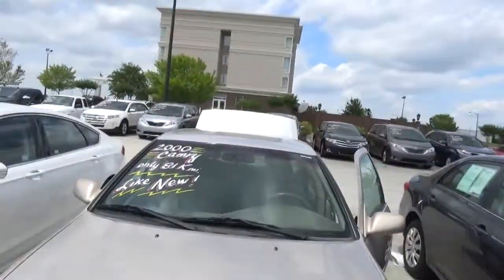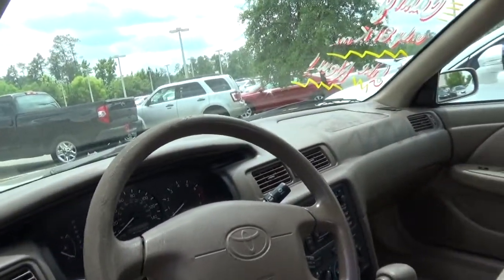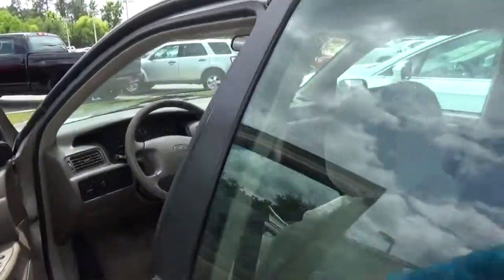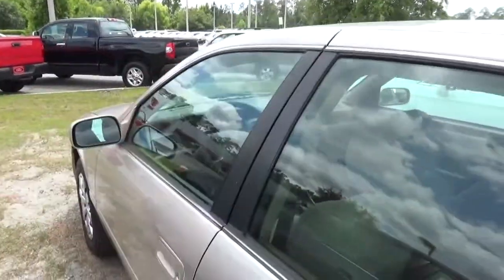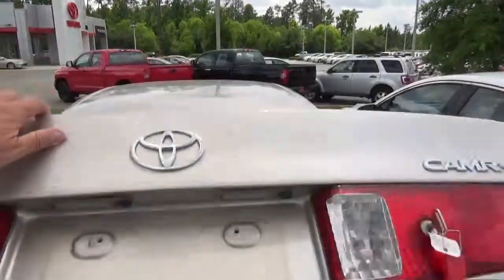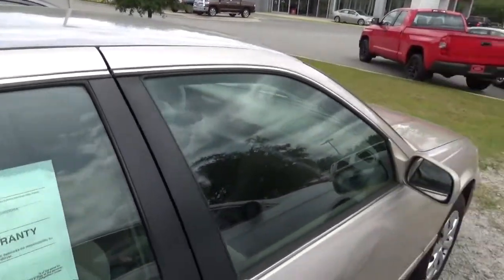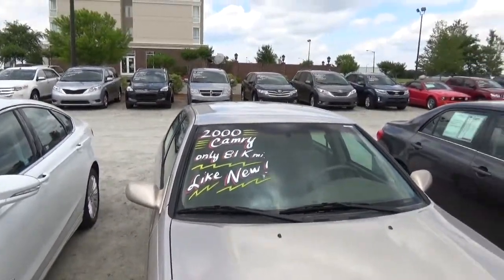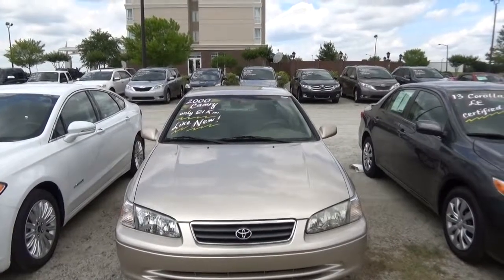2000 TOYOTA CAMRY FROM DONNIE "BIG PAPA" HICKS